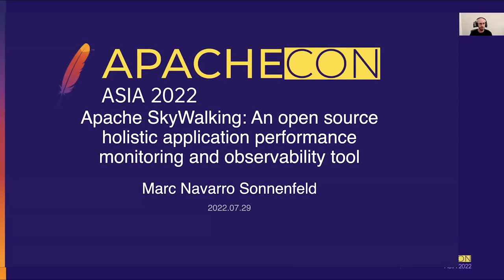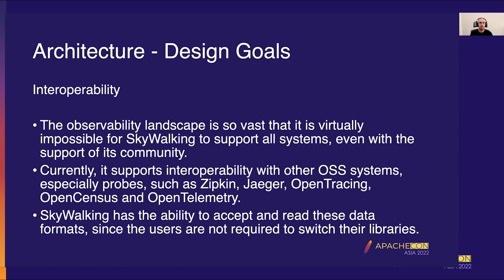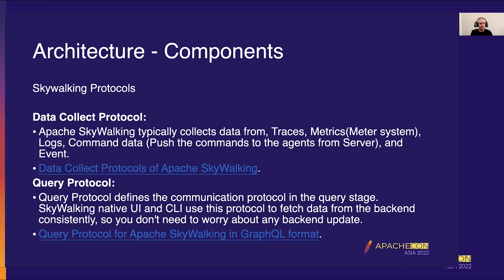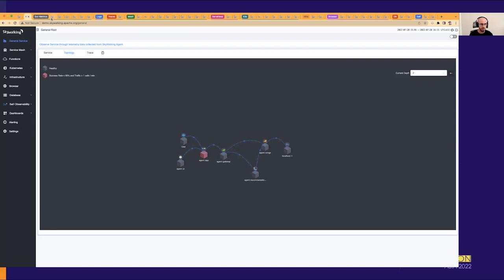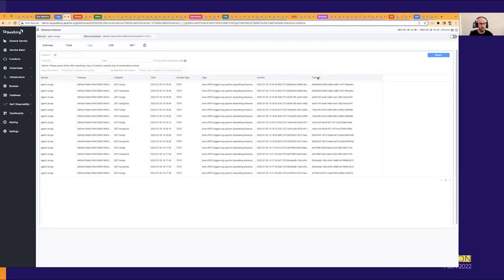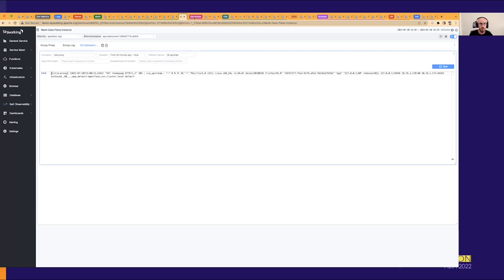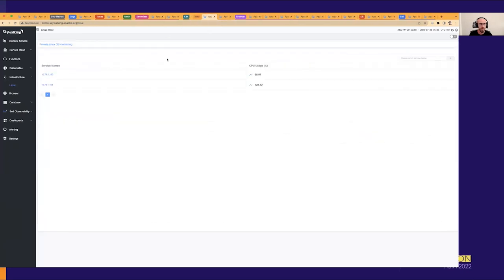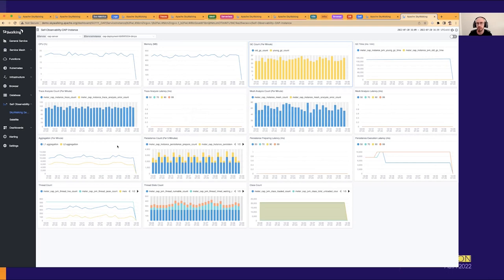Apache Skywalking: An Open Source Holistic Application Performance Monitoring And Observability Tool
Marc Navarro Sonnenfeld: Tetrate, Software Engineer, Marc is Software Engineer that works at Tetrate to provide a unified observability experience in multiple cluster service meshes. Previously he worked at Oracle-Netsuite as a Senior Software Engineer focused on extending a business events processing platform and he also was involved in enhancing the performance and profiling experience in the company. He as 15+ years of backend development experience in enterprise applications and is the co-founder and lead organizer of the GolangBCN meetup community in Barcelona.

Apache Skywalking is an application performance monitoring and observability tool for distributed systems, especially designed for microservices, cloud native and container-based (Kubernetes) architectures — with or without a service mesh.
In this talk, Marc will go trough Skywalking’s approach to handle metrics, logs and traicing holistically and correlated them all in a low latency, extensible and performant way that allows it to have 100% client sampling.
You will learn how easy and quickly you can get Apache Skywalking up and running to pinpoint where the problems in your system are thanks to Skywalking’s functionalities for:
Monitoring the health of your services with distributed tracing collected with low payload.
Observing your distributed system, on or off service mesh.
Automating source code change and instrumentation: multiple language agents provided.
Advanced visualization: used in traces, metrics, and topology maps.
On demand logs.
ebpf-based interactive profiling for C, C++, Golang, and Rust.